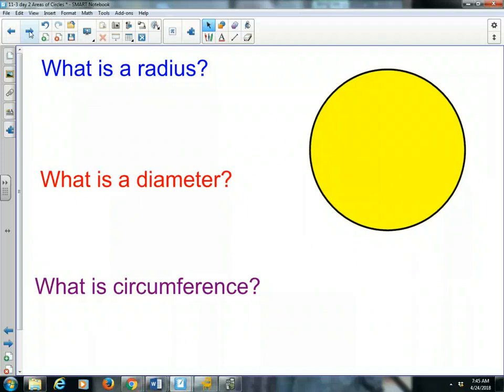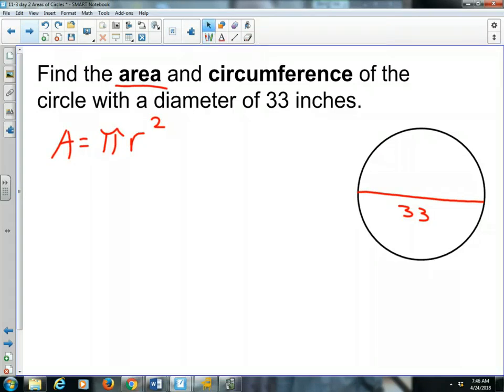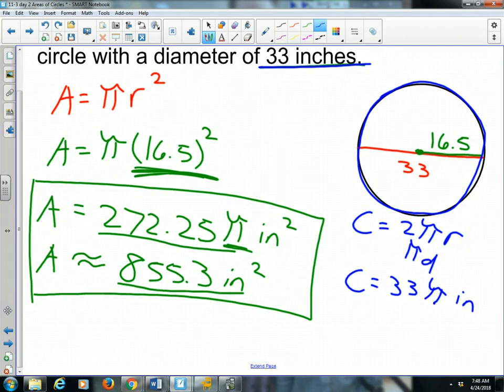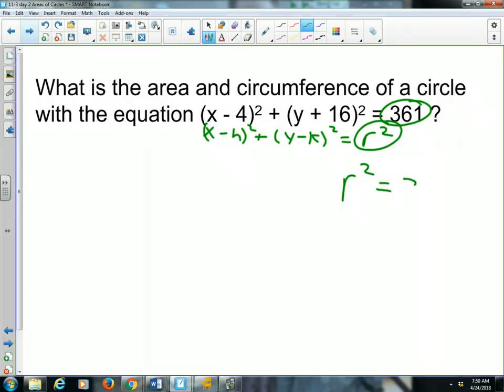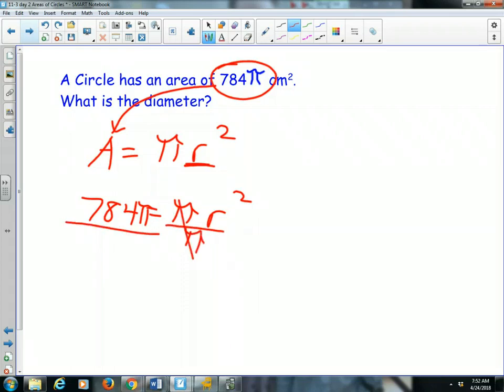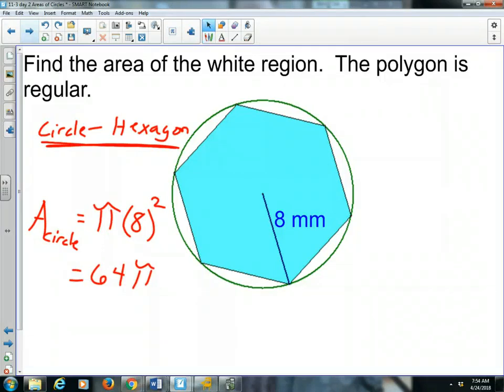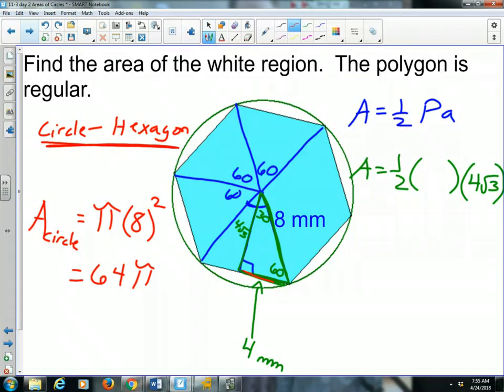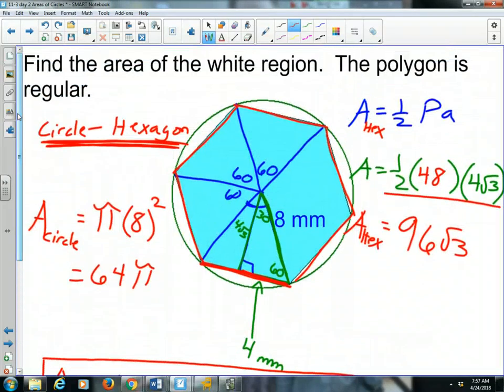11 3 Day 2 Area of Circles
This lesson teaches how to find the area of a circle.